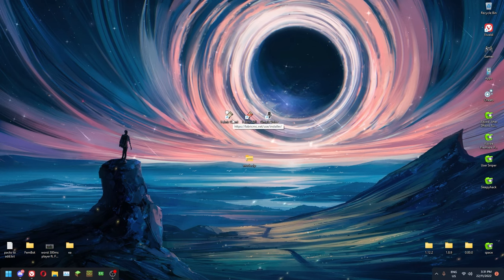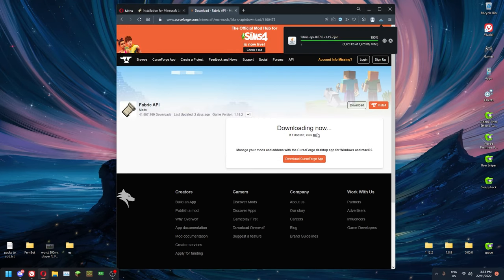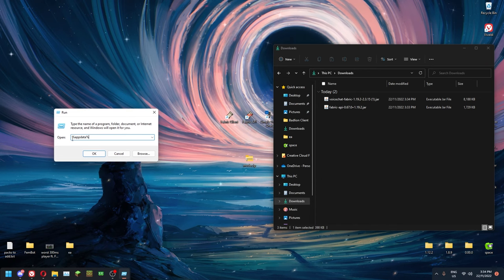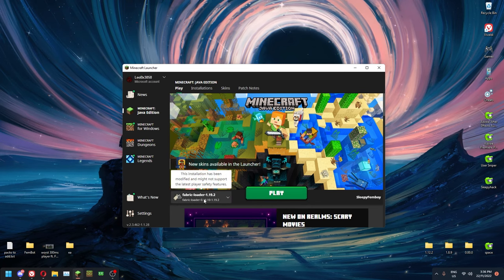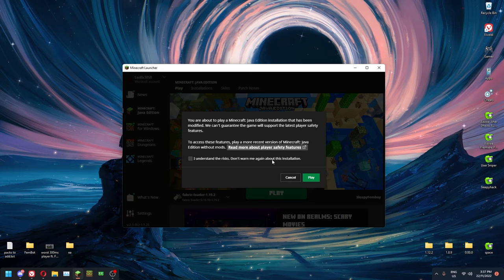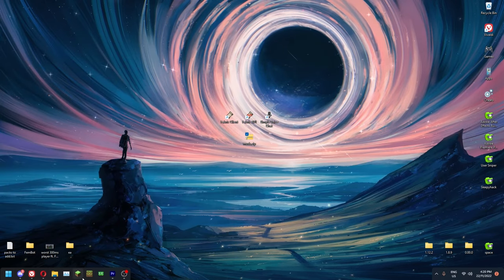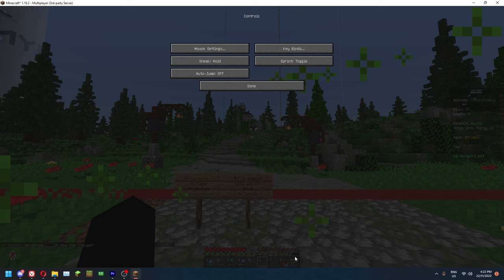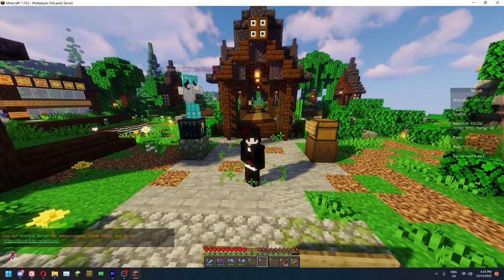OG-Network Proximity Chat Installation & Use Guide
I hope this helped some people, feel free to DM my discord SleepyFemboy#0033 if you need any help!

Errors/Issue Fixes:
If your unable to open the Fabric install you might need to install Java! if the issue continues further I recommend trying jarfix,